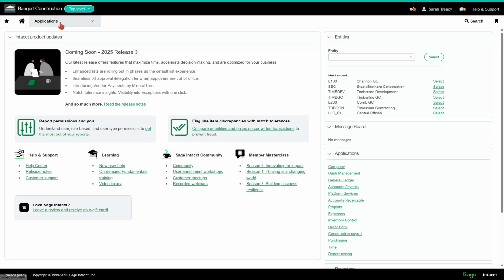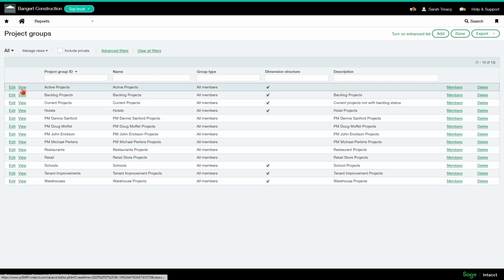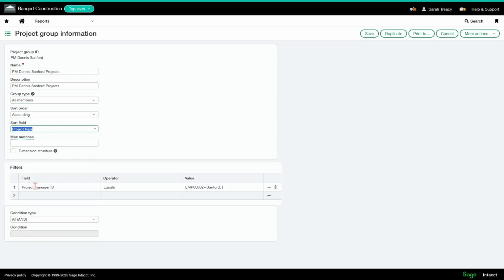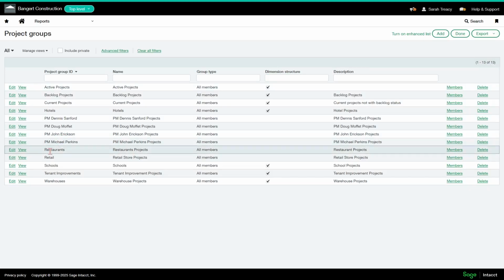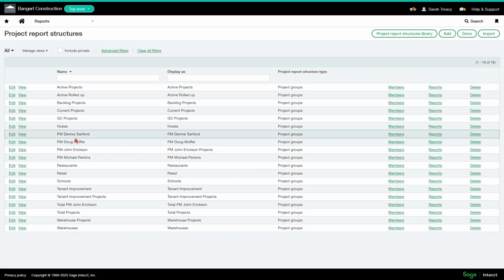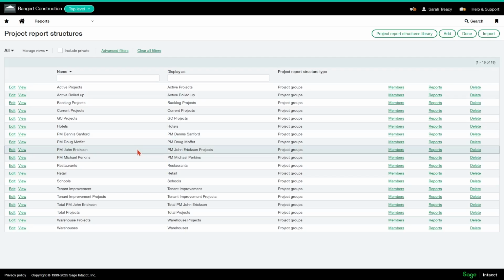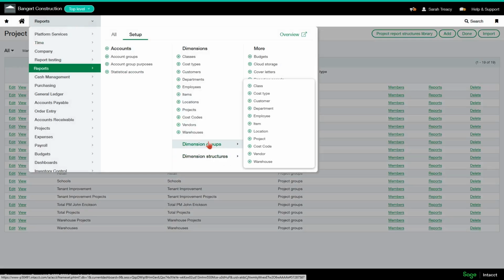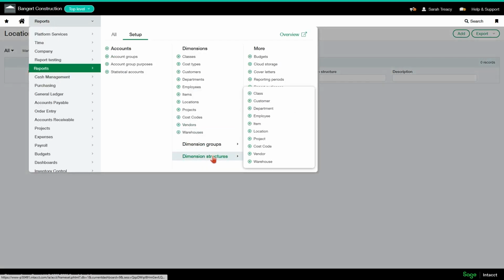Sage Intacct Basic Reporting | Part 4 - Dimension Groups & Structures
In Part 4 of our Sage Intacct Basic Reporting series, we cover Dimension Groups and Structures — key tools that help you organize data and build powerful, customizable reports.